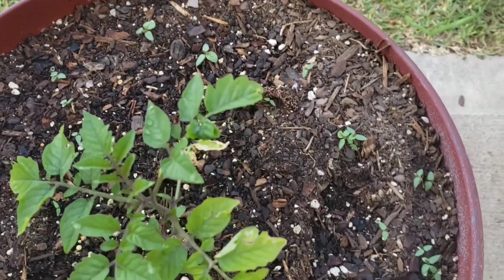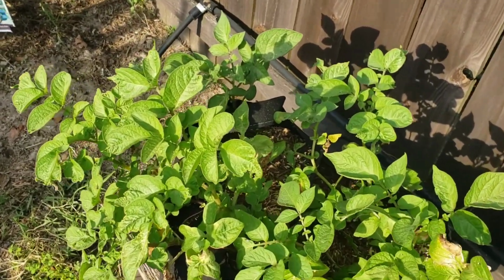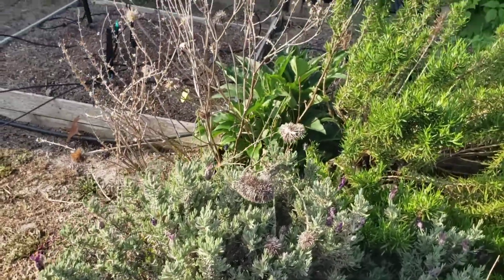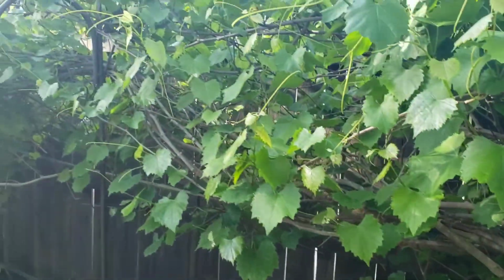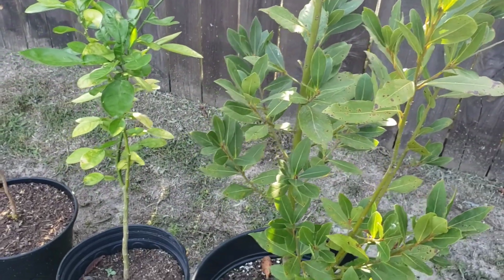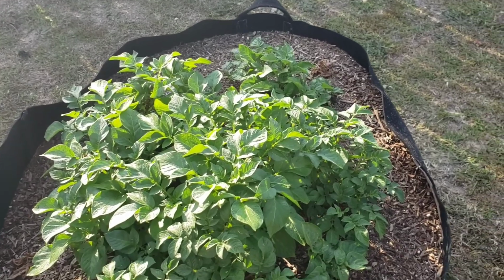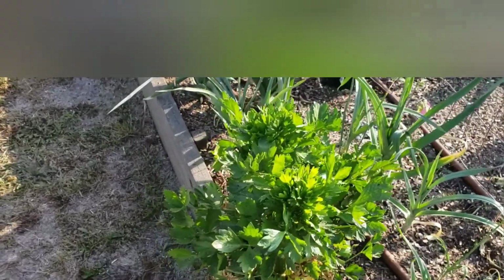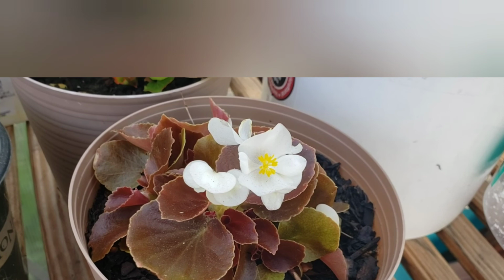May Garden Tour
First Garden Tour for may, exciting times in the garden.